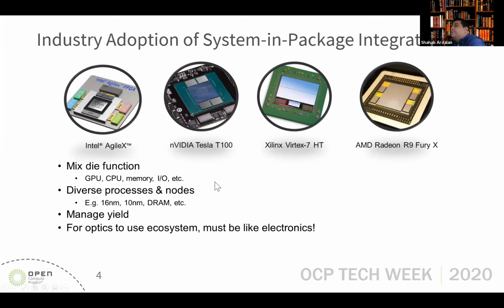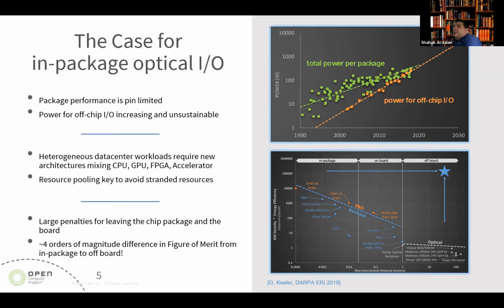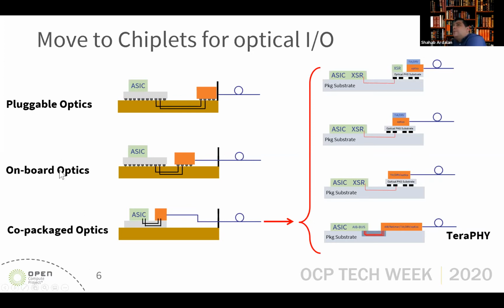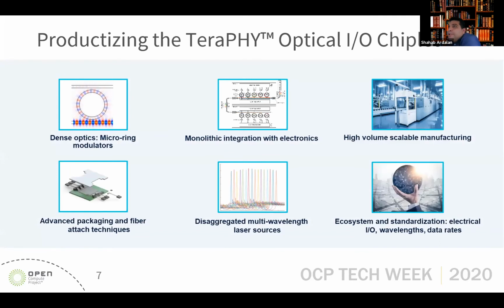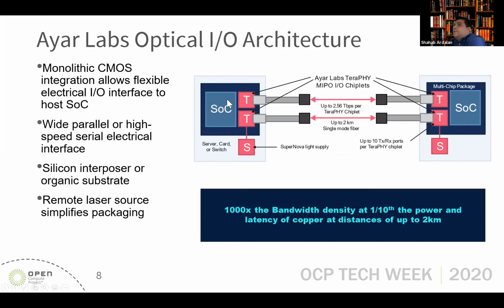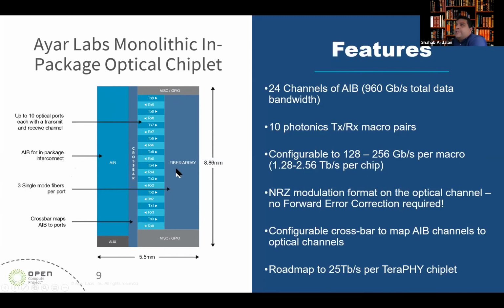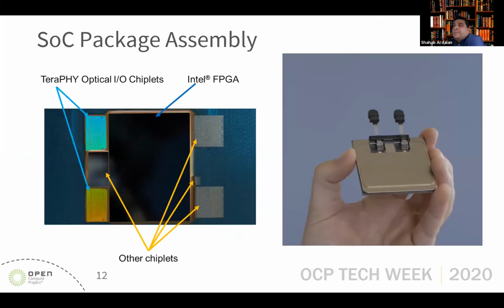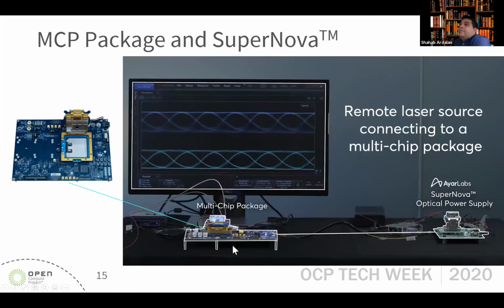OCP 2020 Tech Week: Lightning Talk: Chiplet Optics